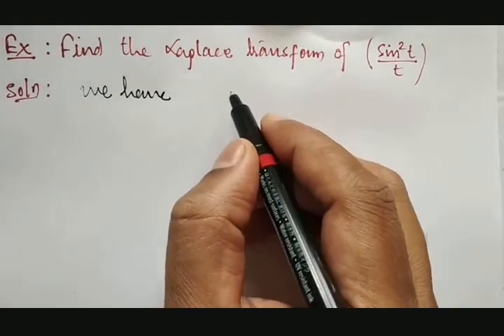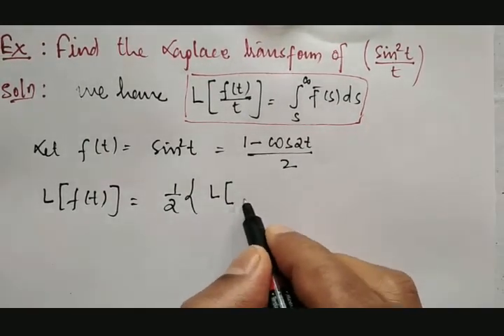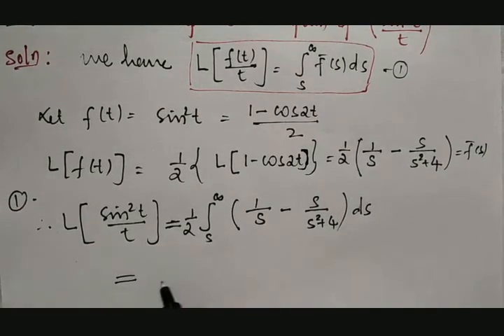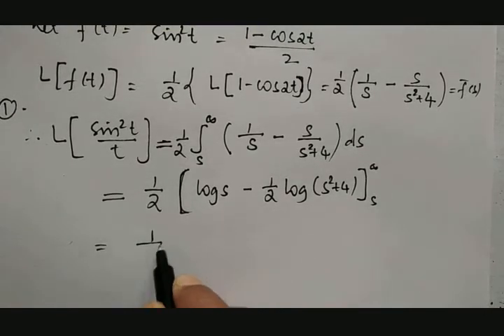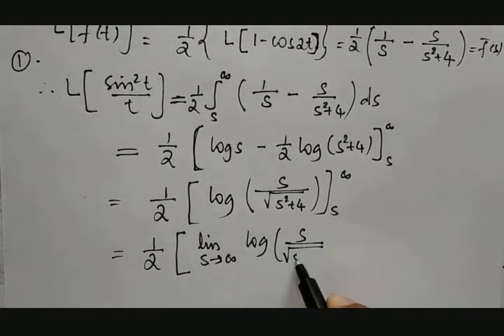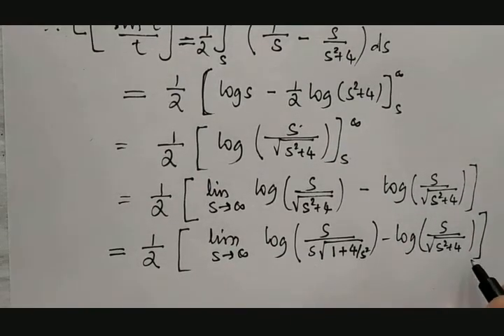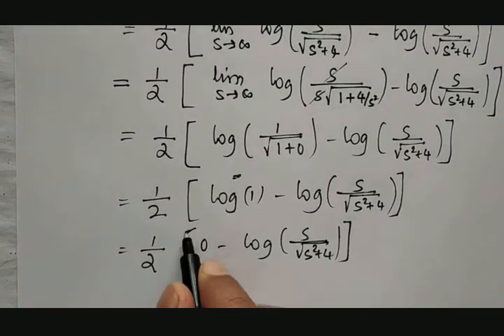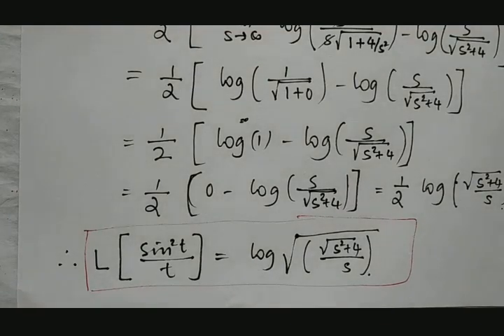18MAT31: Laplace Transform of (sin^2t)/t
Laplace Transform of (sin^2t)/t using division property